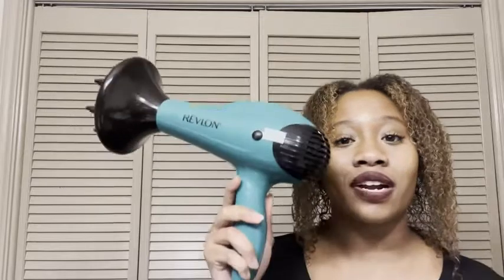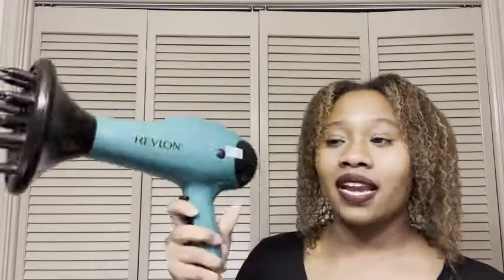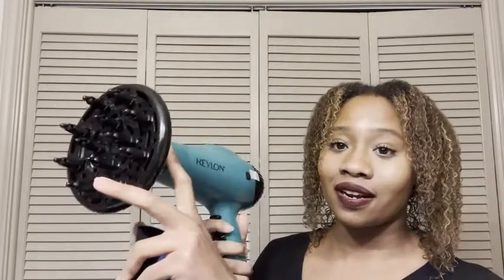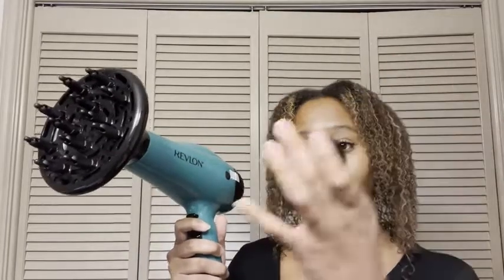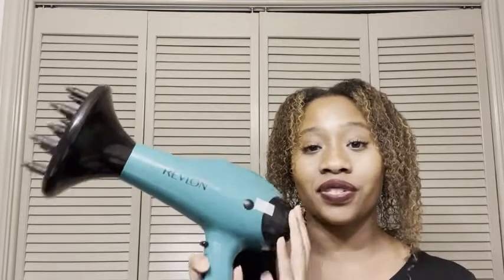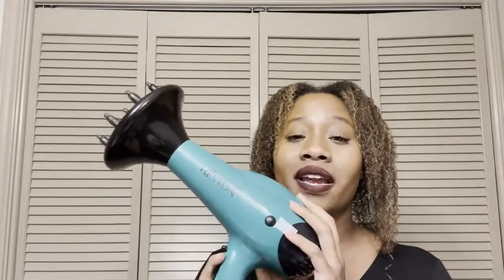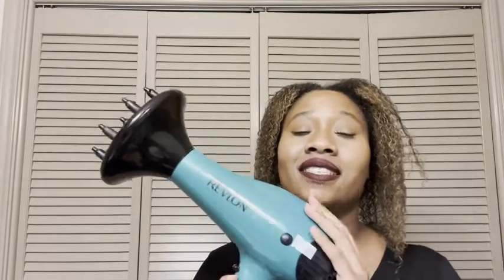Our Point of View on Revlon Volume Booster Hair Dryers From Amazon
ABOUT THIS PRODUCT:VOLUME BOOSTER: Equipped with a volumizing finger diffuser that softens airflow to define natural curls and waves.
IONIC TECHNOLOGY: Maintain a neutral charge on the hair’s surface, leaving it looking conditioned and smooth.
VERSATILITY: Helps reduce frizz and static for healthy-looking, shiny hair. Also includes a cool shot button that releases cool air to lock in the hairstyle.
ALL HAIR TYPES: 1875-watt hair dryer features 3 Heat/2 Speed settings for complete drying and styling flexibility.
LIFT & BODY: This supreme hair styler is equipped with a volumizing finger diffuser and smoothing concentrator and removable end cap for easy cleaning.